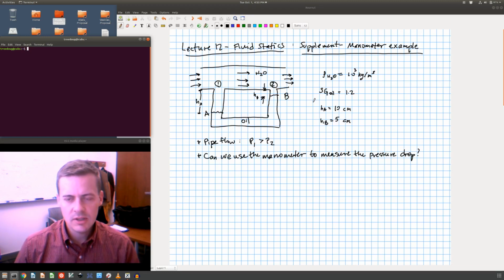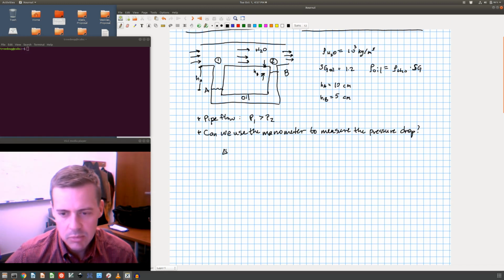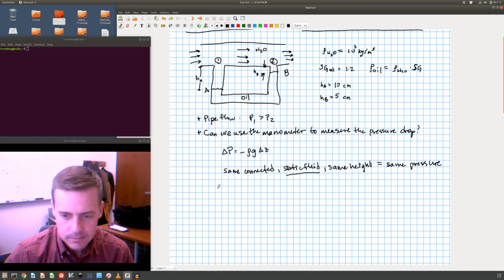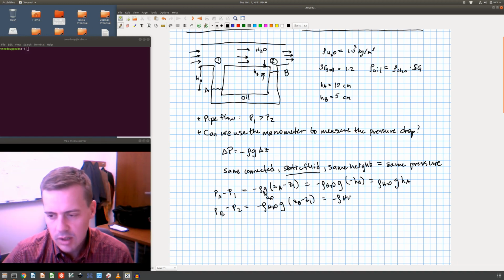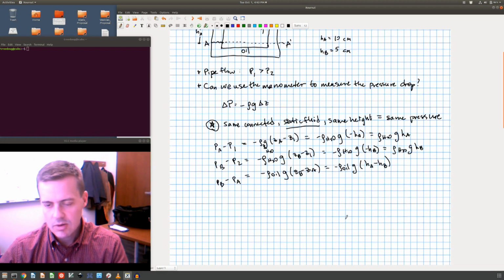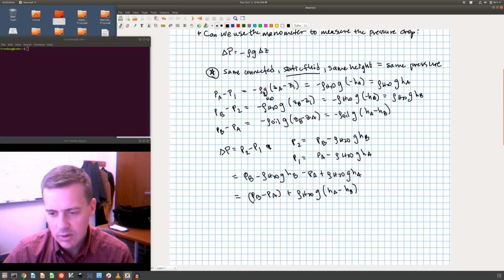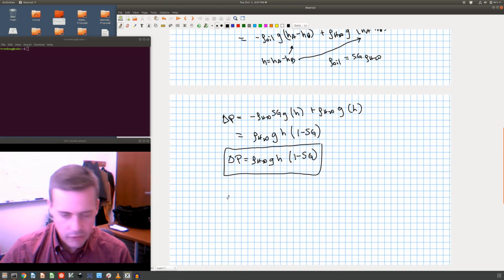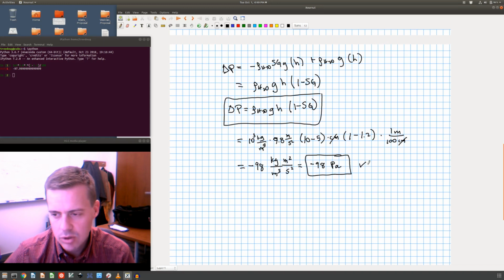An Example Manometer Problem (ChEn 374 - Supplement to Lecture 12)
This is a portion of a lecture from Chemical Engineering 374 (Undergraduate Fluid Mechanics) at Brigham Young University. I do an example of how to calculate the pressure drop in a pipe using a manometer. This is an example of a "manometer problem"  in fluid statics.